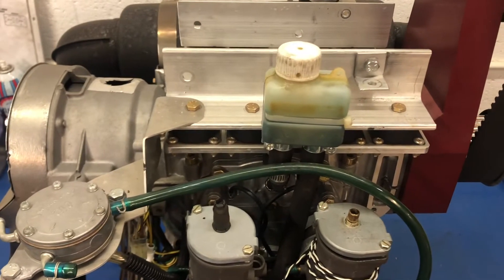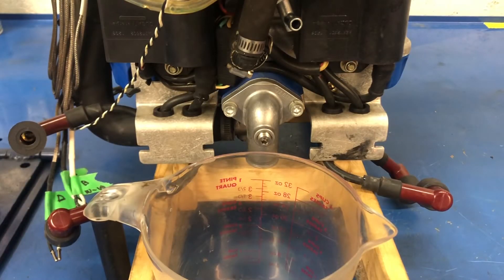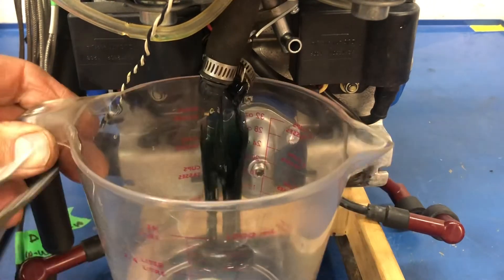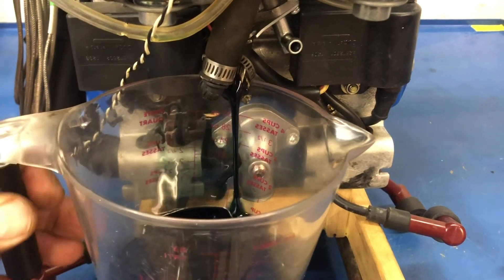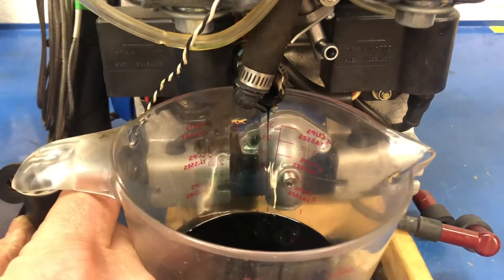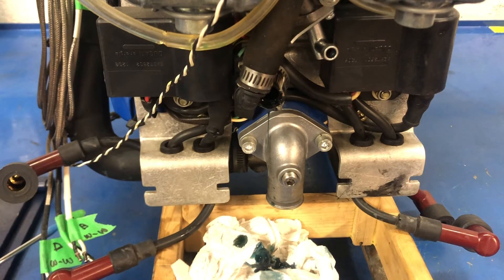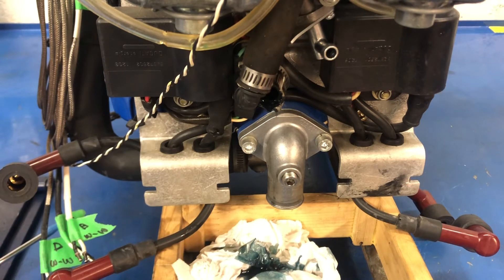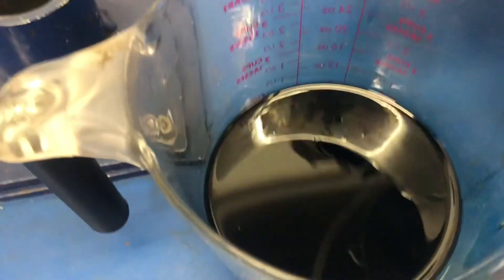How to drain the rotary valve oil on an inverted Rotax 582UL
This is a follow up to my filling the rotary valve oil on an inverted 582UL